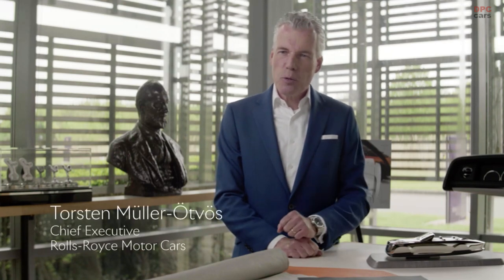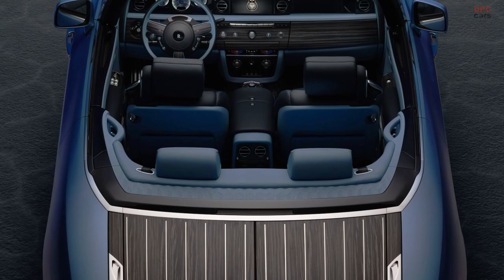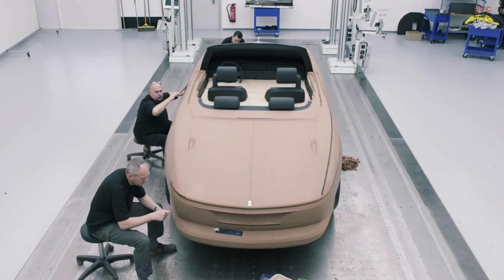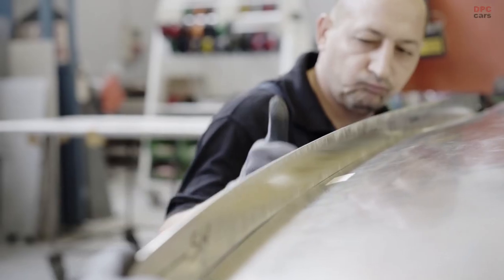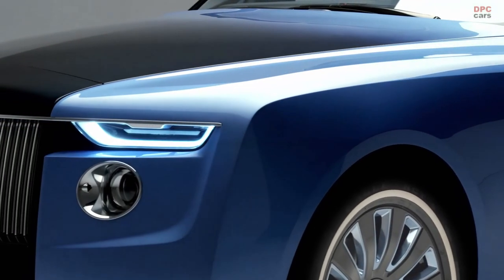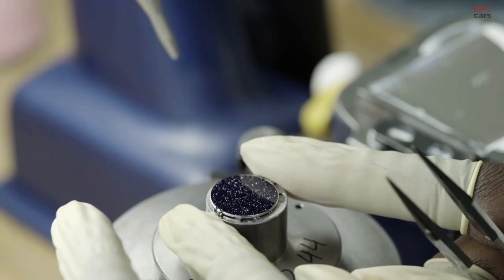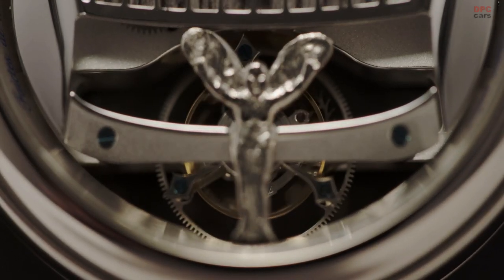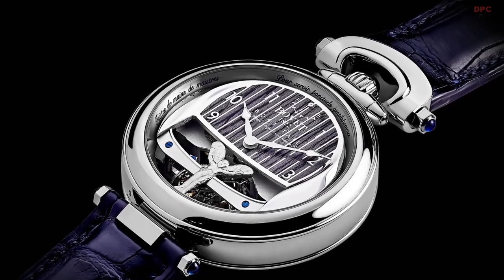Rolls Royce Boat Tail Timepieces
Rolls-Royce collaborates with Swiss master horologists BOVET 1822 to create unique timepieces for first Boat Tail coachbuilt commission.

Pair of reversible tourbillon timepieces, each designed to be worn on the wrist, used as a table clock, pendant or pocket timepiece, or placed within the fascia as Boat Tail’s Timepiece.

Timepieces and dashboard holder took 3,000 hours to develop and manufacture.

Five-day power reserve and tourbillon mechanism ensure the timepieces keep perfect time when used as dashboard clocks.